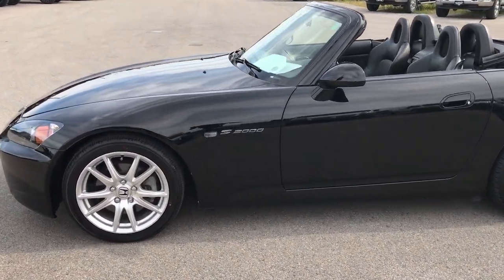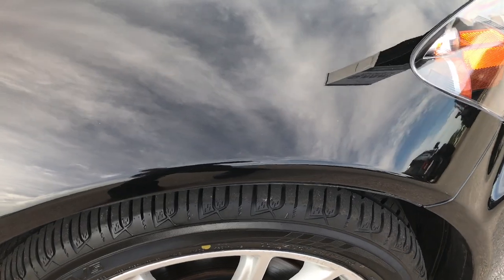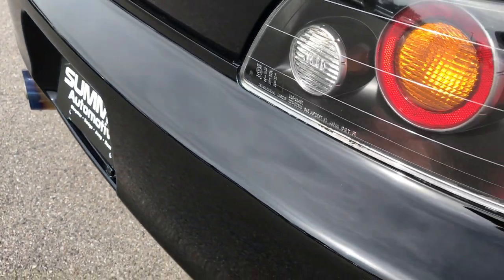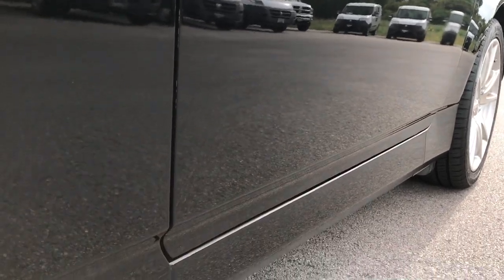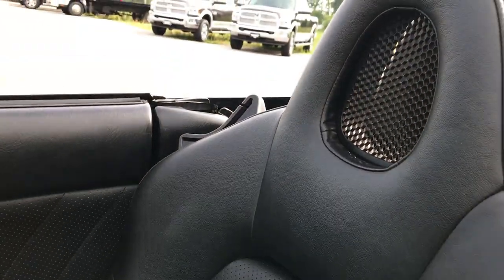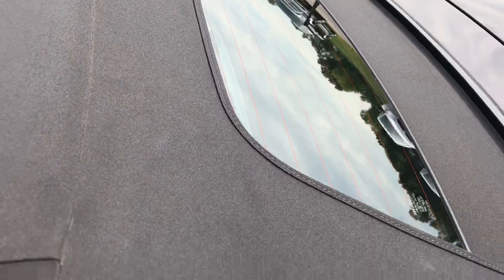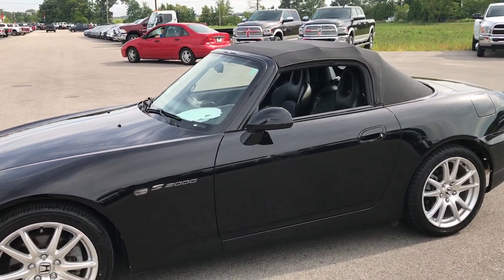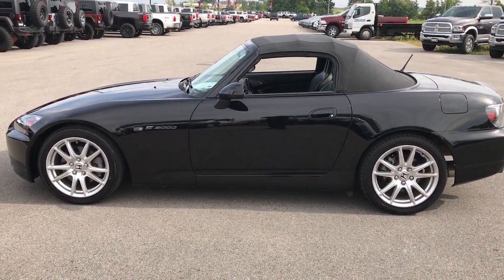2005 HONDA S2000 CONVERTIBLE 6 SPEED RWD BLACK WALKAROUND $16,999 SOLD! 7J355A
STOCK: 7J355A
PRICE: $16,999
MILES: 69,230
MAKE: HONDA
MODEL: S2000
VIN: JHMAP21416S004209

2.2 Liter DOHC I4 Engine, 240 Horsepower, Two Door Convertible, Base Package , 6 Speed Manual Transmission Stick Shift, Rear Wheel Drive RWD 4x2 Two Wheel Drive, Invidia High Performance Dual Rear Exhaust, Non Smoker, Black Ebony Leather Seats, Bucket Seats, Power Mirrors, Yokohama 245/45 R17 Tires, Factory Alloy Rims Premium Wheels, Four Wheel Disc Brakes, HID High Intensity Discharge Headlights, AM / FM Radio Tuner, CD Player, Auxiliary MP3 Jack Portable Audio Connection, USB Jack Portable Audio Connection, Keyless Entry System, Push Button Start, Rear Window Defroster, Driver and Passenger Front Air Bags, Factory Floormats, Air Conditioning AC, Cruise Control, Power Locks, Power Windows, Black, Very clean inside and out! This is one of the sharpest 2005 Honda S2000 convertable cars we have ever had on our lot! Make your move before this super clean ride is gone!

STOCK: 7J355A
PRICE: $16,999
MILES: 69,230
MAKE: HONDA
MODEL: S2000
VIN: JHMAP21416S004209